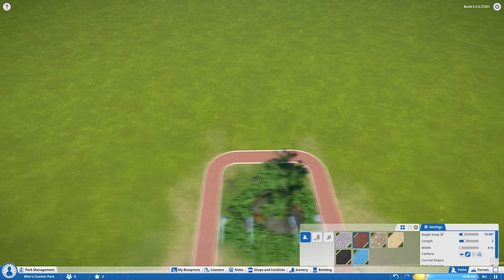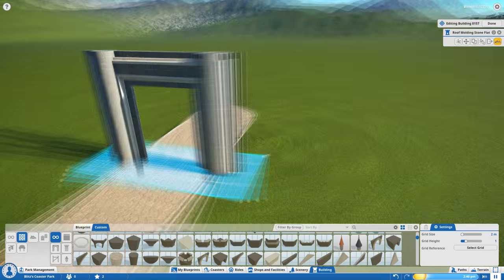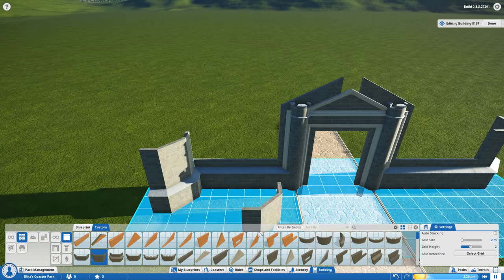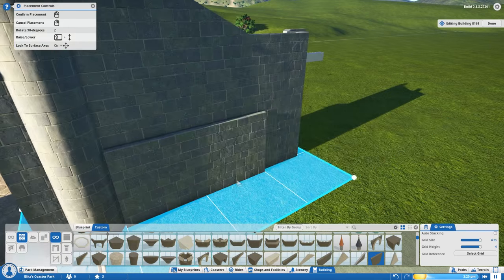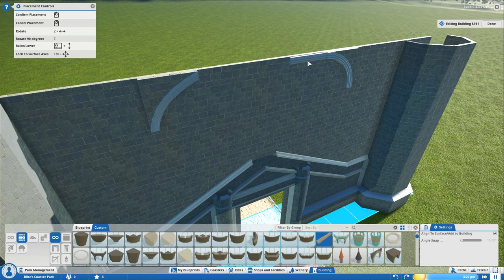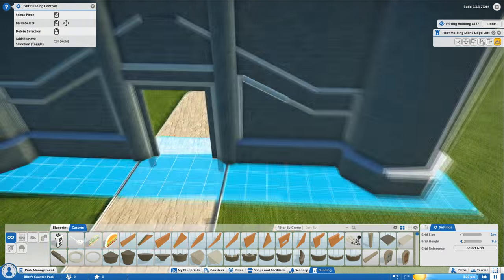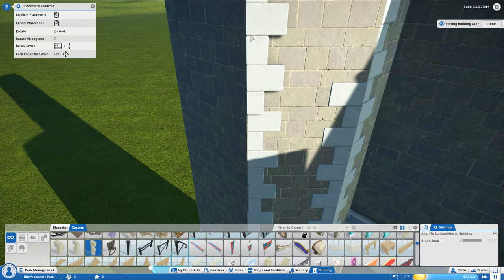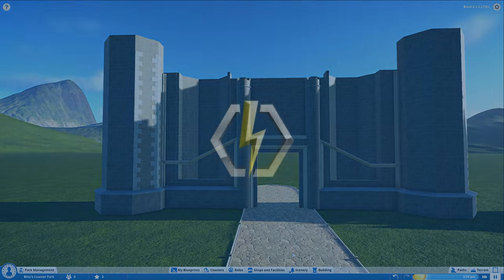Planet Coaster Alpha 3 - Dwarven Fortress Main Gate! - Planet Coaster Gameplay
Welcome to Planet Coaster Alpha 3! Planet Coaster is a theme park tycoon game where you construct and manage amusement your very own Planet Coaster Amusement Park!

Check out the Planet Coaster Alpha 3 new features:

Simulation

►New Park Management tabs where the player can Hire Staff and track their Overviews.
► Guests are even more like real humans and drop litter everywhere…unless they see a bin of course.
►Janitors can be hired to keep the parks clear of litter, vomit and empty bins when full
►Mascots are available for hire to entertain your guests
► ATM are now available for your guests to withdraw even more money, keeping them in the park for longer

Blueprints

► You can now save local blueprints of buildings, scenery, coasters and combinations of all three!
► Steam Workshop integration to access blueprints/parks from in-game

6 new coaster types have been added

►Barghest - Is a Euro-fighter style coaster. The trademark feature is its beyond-vertical drop. This is an excellent compact looping coaster.
►Basilisk - This has a distinctive look and sound and creates amazing silhouettes over the landscape like a beautiful flowing ribbon.
► Loony_Turns - With 2 cars placed close together with 4 riders per car and 8 riders per train, this steel roller coaster is characterised by a vertical or beyond-vertical drop, tight corners and abnormal banking.
►Test_Pilot - This is a 4th dimension roller coaster were the riders are suspended either side of the track. The car then spins on a horizontal axis 360-degrees forward and backwards. There are new widgets in the track editor for adjusting 4D coaster to control the car rotation round each section of your track.
►Tiamat - This is a prototype wing coaster featuring a high-speed cable lift mechanism. This coaster is all about speed, airtime and high g-force along twisty track layouts.
►Torque - The Torque is the only coaster to feature a loop with a top hat element connected to the top of the loop. This coaster also features a reverse launch mechanism which stops the train then propels the car backwards down the track and then gives it another boost forward.

Amusement Rides

►5 new amusement rides ranging from the classic Teacups to the ultra-contemporary Cube, including the towering Sundial swing, guest-flown Wild Blue and the steel beast they call the Gears of Fear
►Amusement rides even more faithfully realized with controls booths on all bases
►We give players more control allowing you to adjust individual load rules of each ride
►Existing rides have been given greater polygonal detail and improved surfaces.

Scenery/Buildings

►Introducing our new ‘Fairytale’ theme consisting of over 400 original assets.
►Nature packs get even more varieties of tree and plants, including decorative topiary and a fantastic rock-set to support the new Desert theme.
►Pre-built blueprints of scenery and buildings lovingly created by our artists are included for creators to modify and managers to bit beautiful parks straight out of the box.
►Advanced Move and Rotate gizmos can now switch World and Local making creation of blueprint smoother than ever.
►The new “Duplicate and Advanced Move” allows creators to clone complex structures and blueprints quickly and precisely.

Shops and Facilities

►Shops are now internal buildings ready and waiting for custom wall pieces to be added
►New First Aid shop included to help control Nausea in Guests
►New ATM to supply Guests with cash for new clothes if the First Aiders fail
► New Info kiosk to sell the Priority Passes to impatient guests
►New, clean and a well-tiled Toilets

Terrain

►Our new Roughen tool allows players of all abilities to sculpt natural-looking noise into the landscape.
►We introduce Water including 4 different types of water to suit most requirements with more to come on release.

Many more features and optimizations!